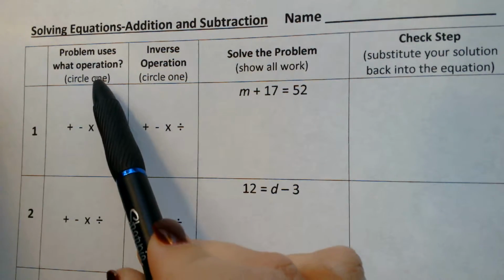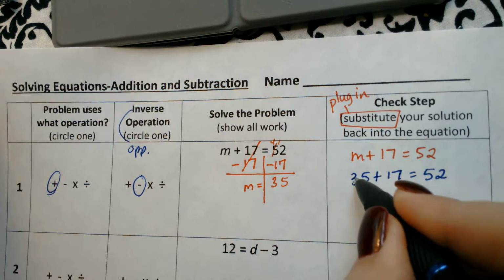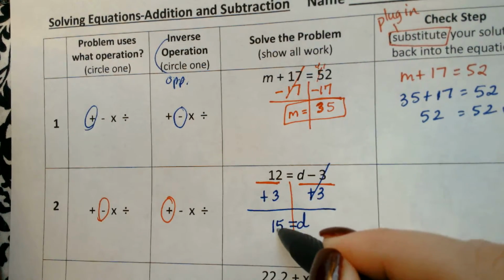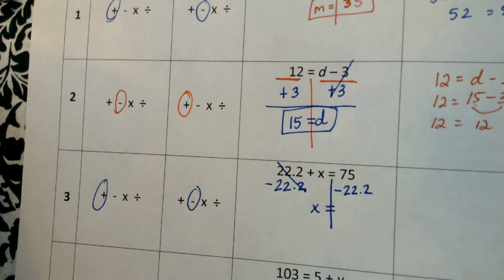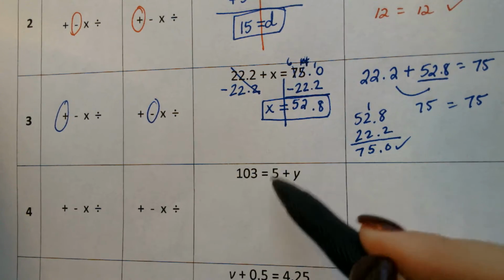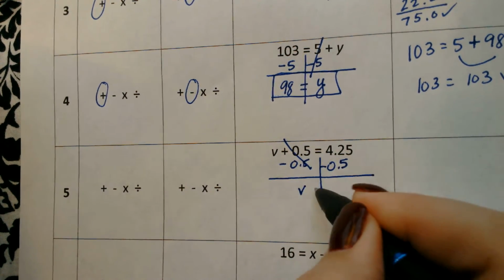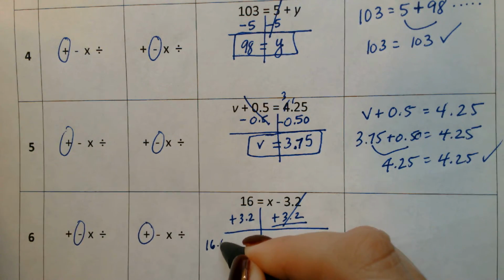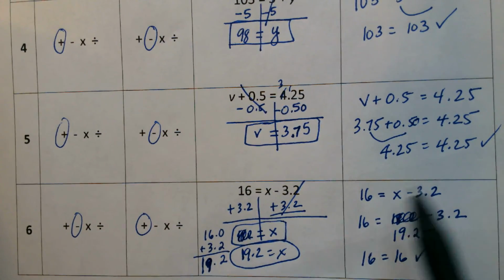HW video on 1 step equations Jan 7th